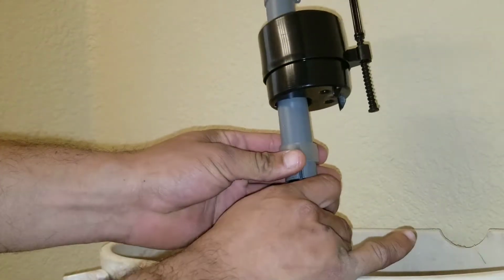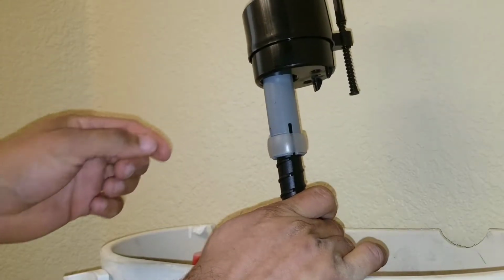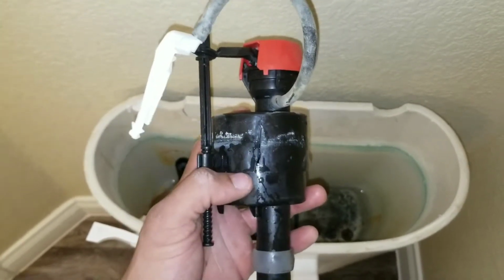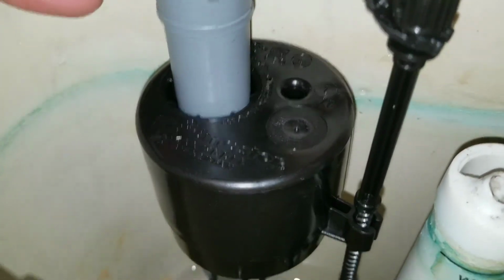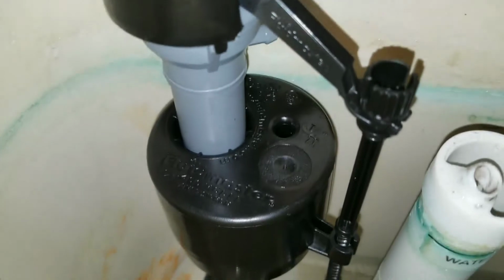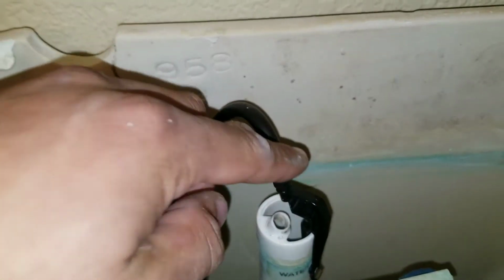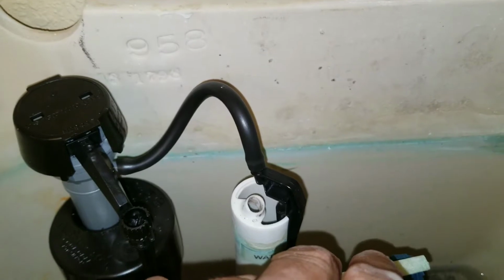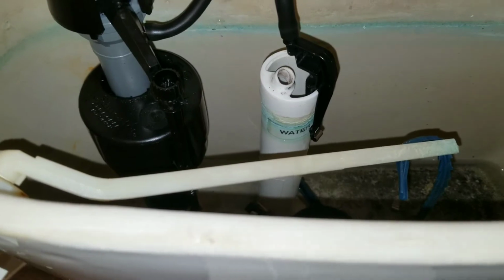Replacing Toilet Fill Valve